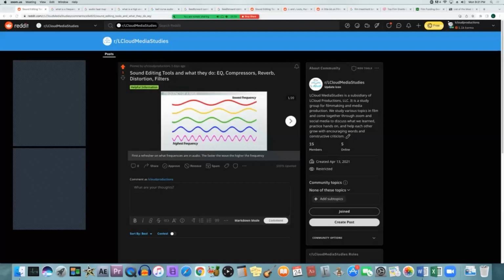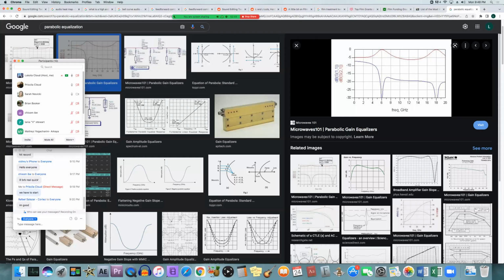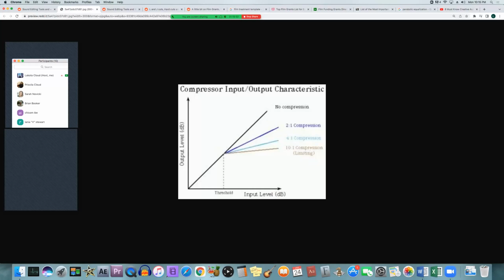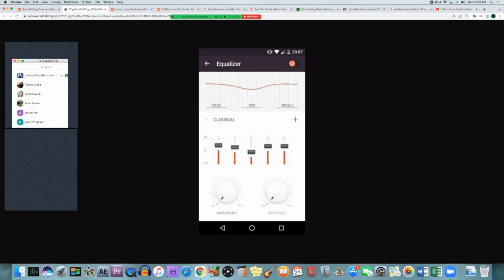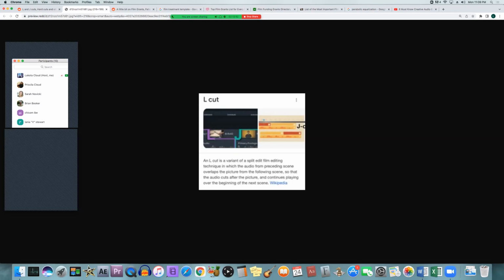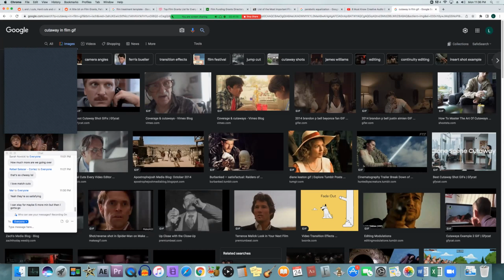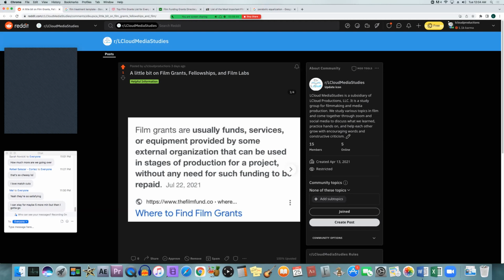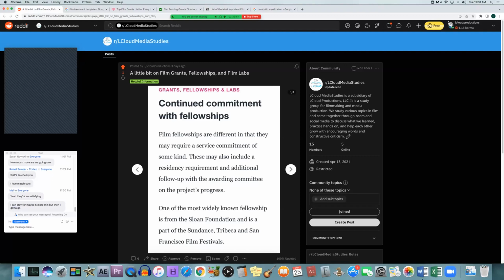LCloud MediaStudies Group Meet #7 Sound Editing Tools, Cuts, Film Grants and Fellowships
In this meeting we discuss the different sound editing tools like EQ, Reverb, Delay, Filters, Distortion, Chorus, Panning, and more!
We also talk about some of the different cuts you'll find in film and can do in your edits, L Cuts, J Cuts, Hard Cuts, Cutting on Action, and more
We then talk about Film Grants and what to look for as well as Film Fellowships what the differences are, and some things to consider when applying to them.

Our internet went down near the end of this meeting so there may be a gap of silence near the end there